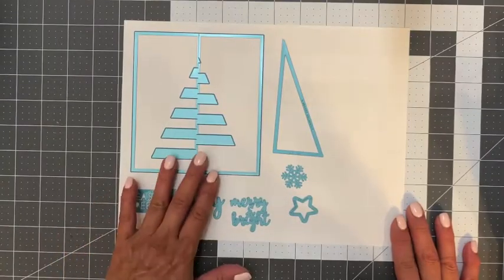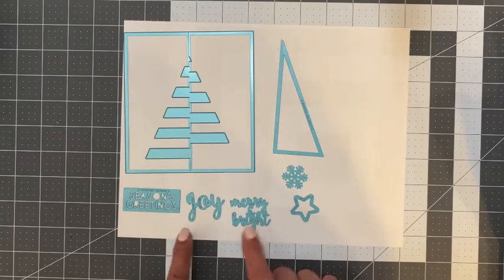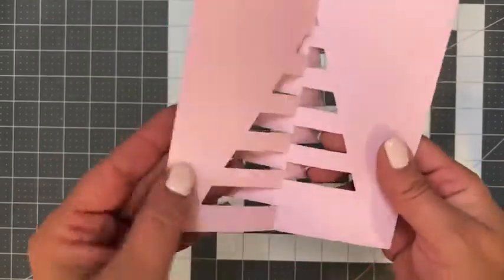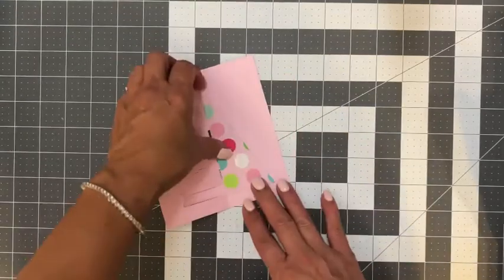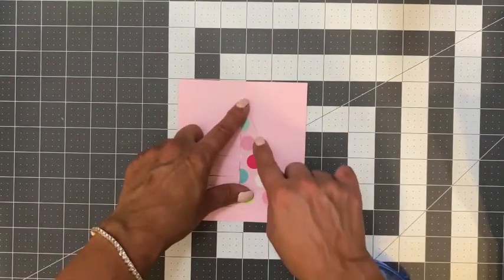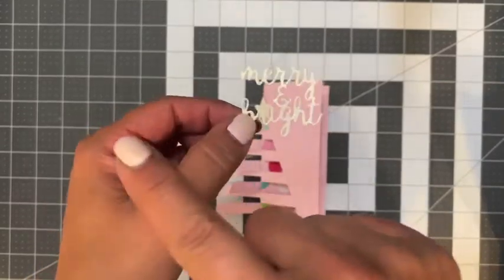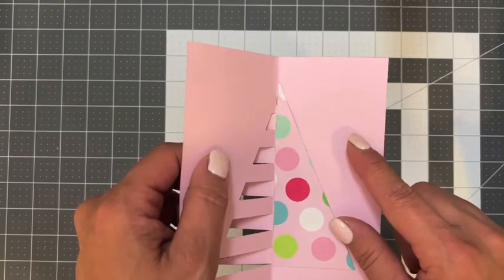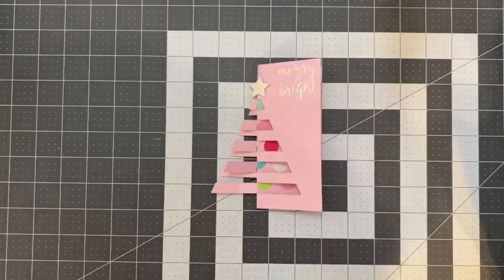i crafter Holiday Dovetail Card tutorial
Create this modern Christmas card that is as unique as it is easy to make. One die cut and one fold is all it takes to make this card. We called it a Holiday Dovetail Card because of the unusual dovetail design it creates.